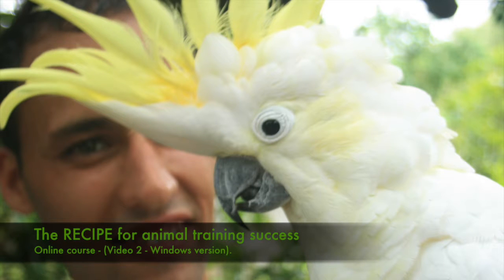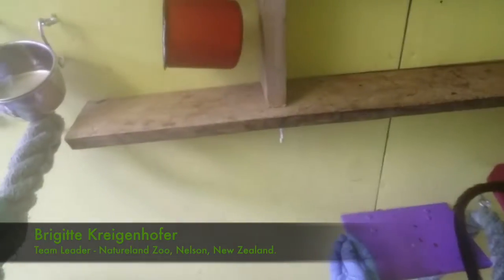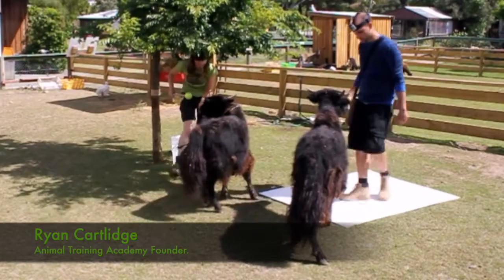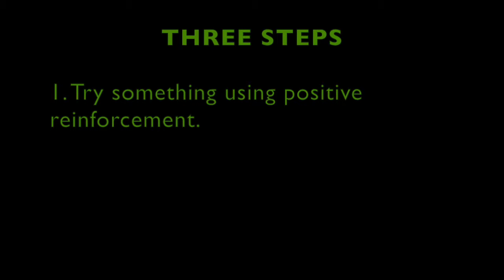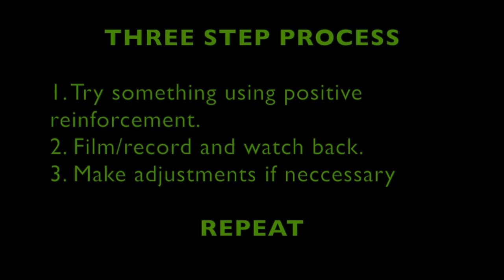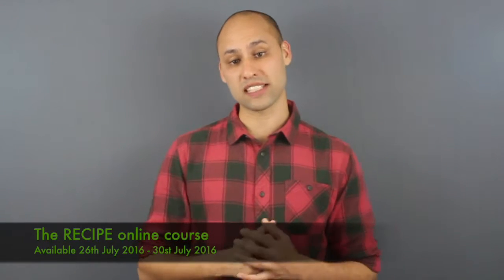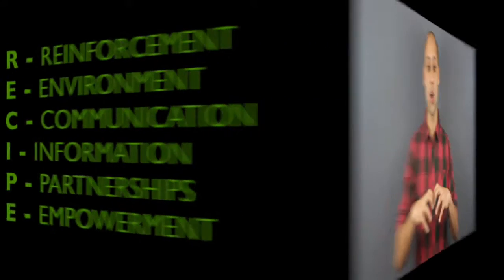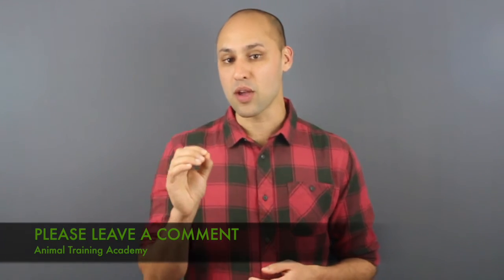Three steps to successful animal training (Windows version)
Watch this video for a really simple three step process for success with your animal training. To see the full write up for the lesson